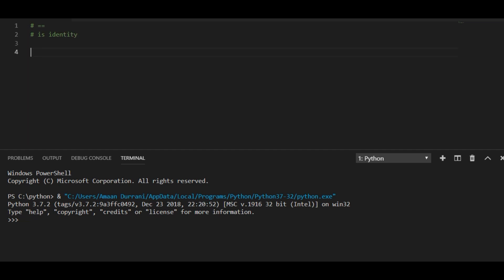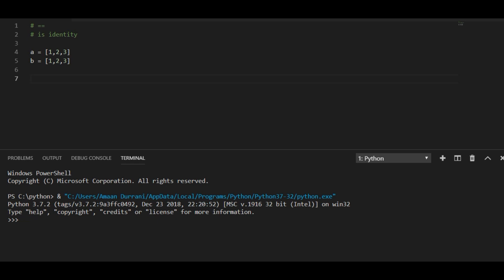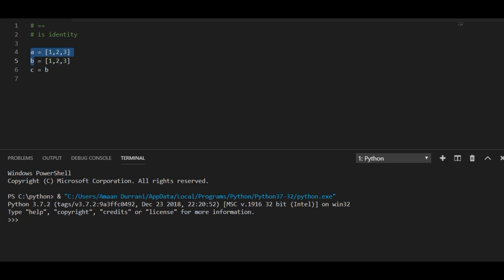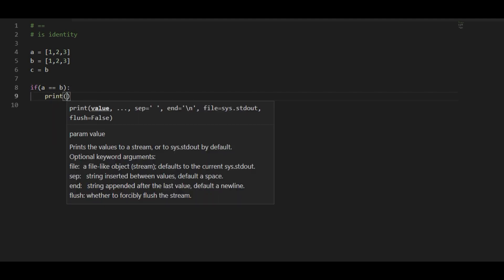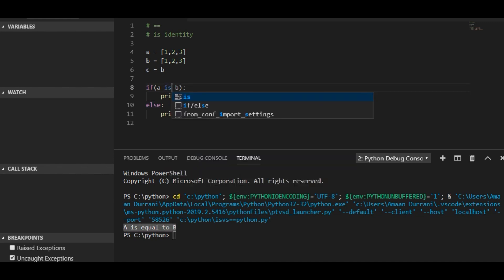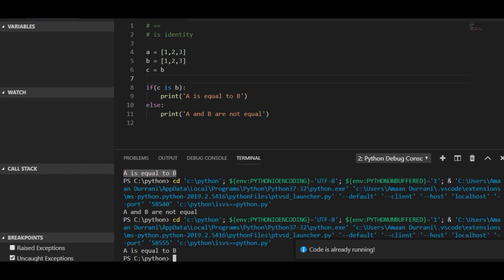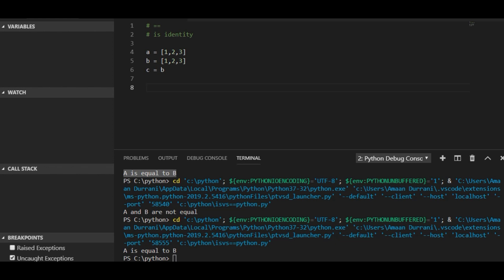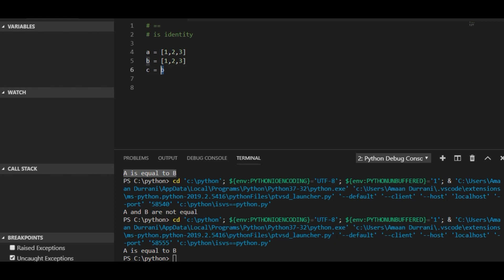Python Tutorial for Beginners | is vs == in Python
Main difference between == and is operators is well-explained with elaboration and examples.

The Difference Between “is” and “==” in Python. Python has two operators for equality comparisons, “is” and “==” (equals). ... The == operator compares by checking for equality: If these cats were Python objects and we'd compare them with the == operator, we'd get “both cats are equal” as an answer.